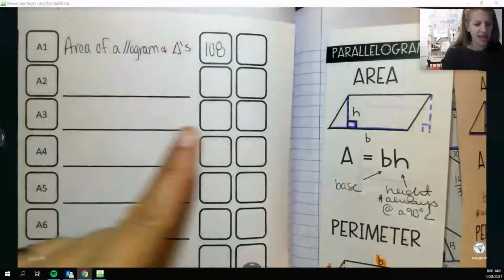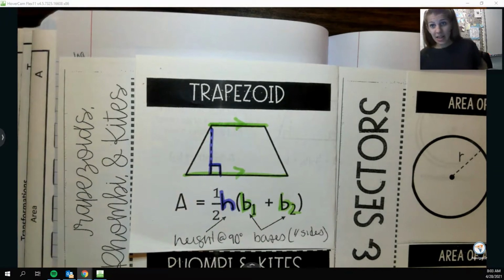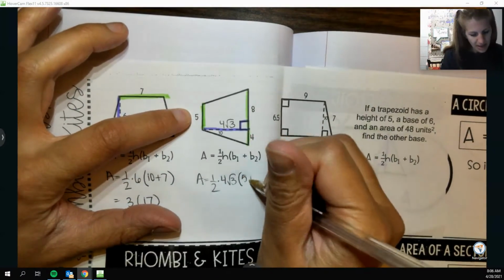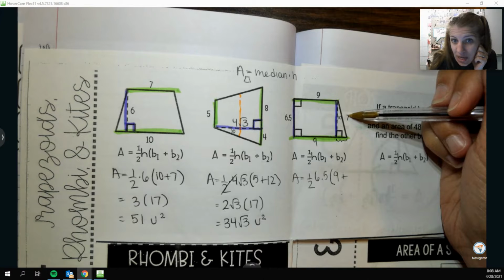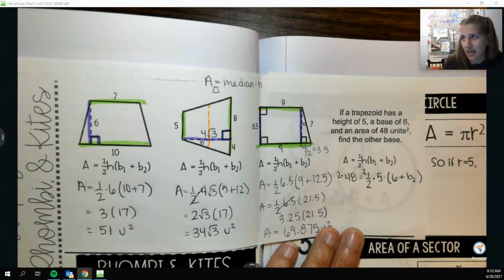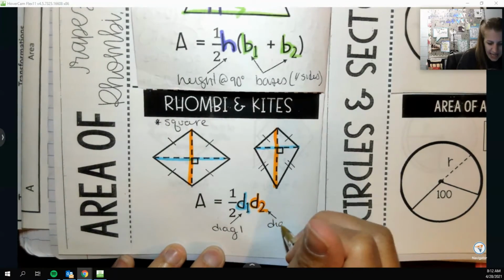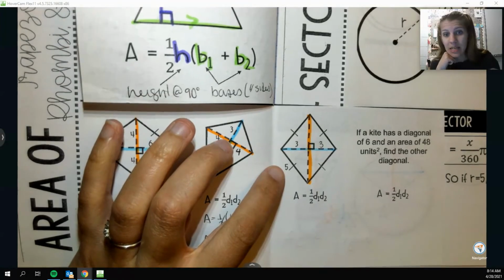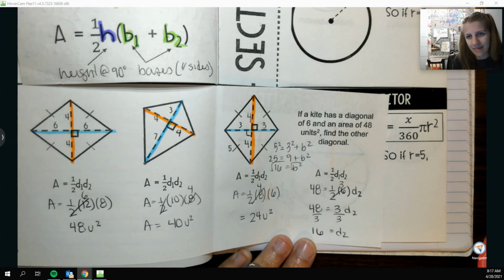Area of Trapezoids, Rhombi, and Kites!